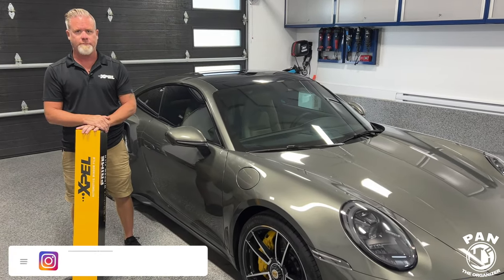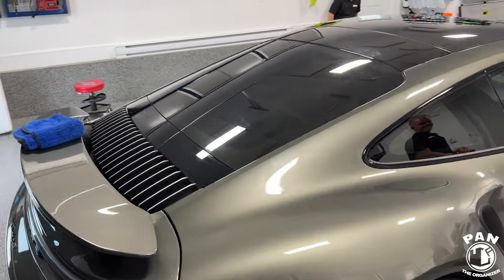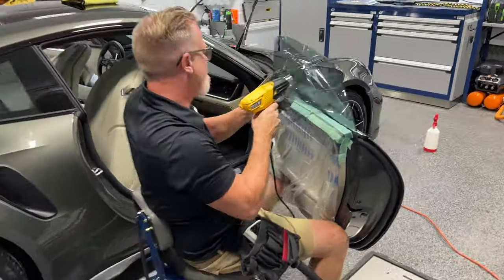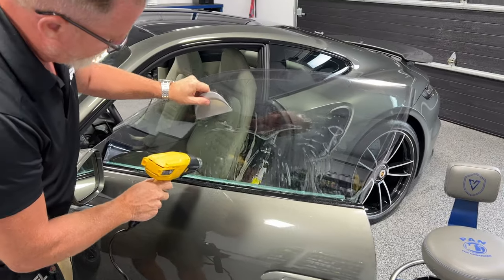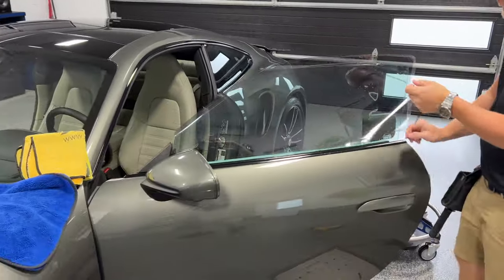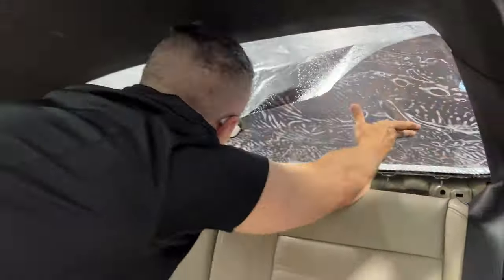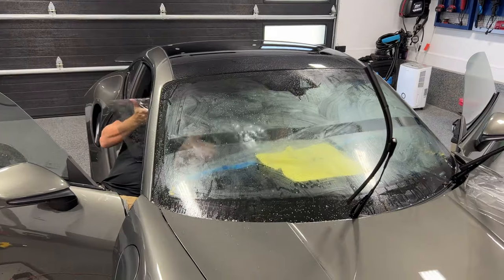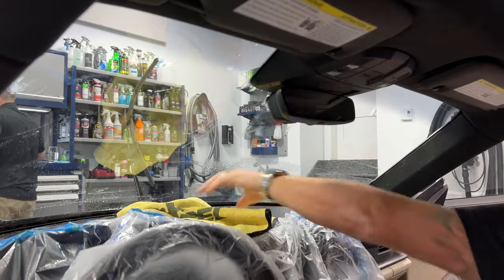Window Tint On My Porsche 911 Turbo S | XPEL Prime XR Plus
Window Tint On My Porsche 911 Turbo S | XPEL Prime XR Plus. In this episode, professional XPEL window tint installers apply the XPEL Prime XR Plus window film on my Porsche. You’ll learn about the cool ceramic technology that’s built in, and also see the installation!

Here are the tint percentages applied on this vehicle:
70% on the front windshield
35% on the sides
20% on the rear windshield

XPEL Prime XR Plus window film features:
- Proprietary blend of ceramic particles block up to 98% of infrared heat and over 99% of harmful UV rays.
- The interior of the car stays cooler.
- It provides SPF 1,000 protection that effectively blocks over 99% of harmful UV rays that can lead to numerous skin cancers, premature aging and skin cell damage.
- It provides ultra-high performance without reducing outbound visibility.
-The tint film’s construction will not interfere with radio, cellular, or bluetooth signals.